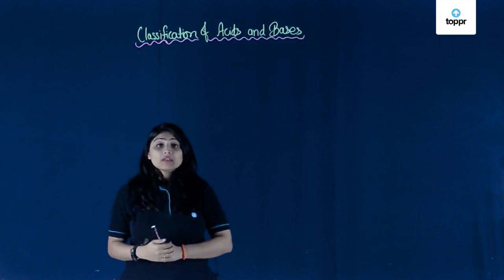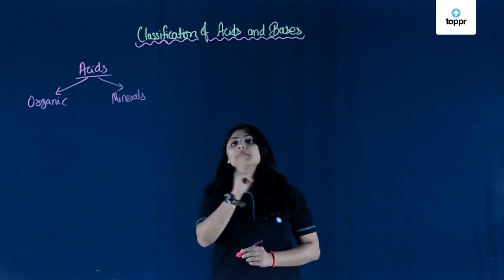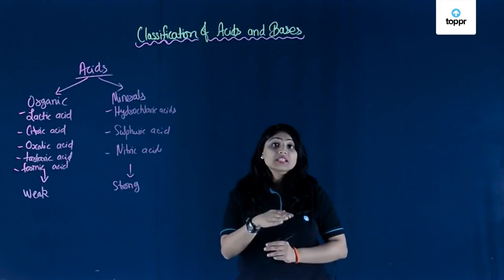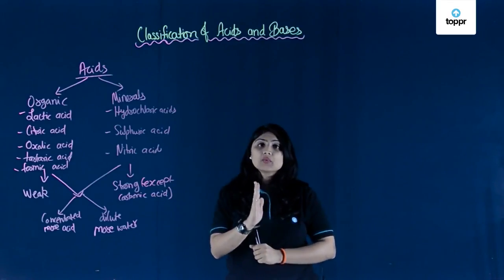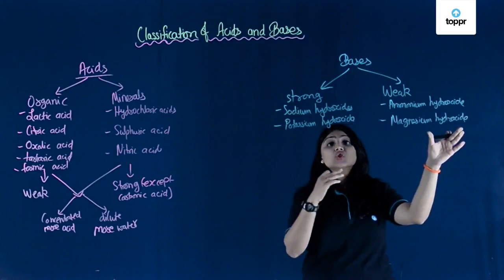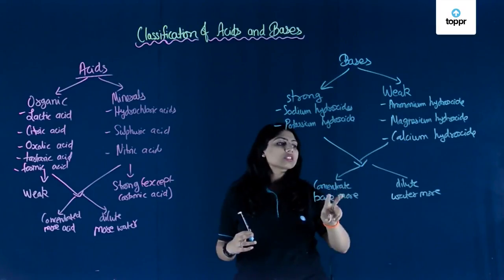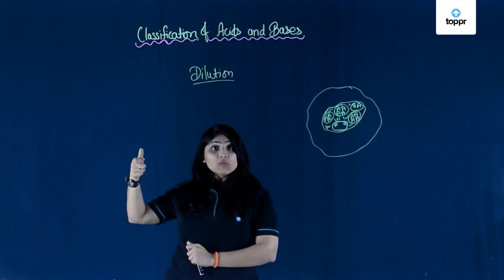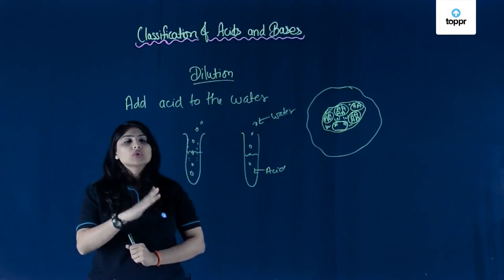Basic Classification of Acids and Bases | Acids, Bases and Salts | Class 7 Science (CBSE/NCERT)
Bases are substances that slippery to touch when in aqueous form. They taste bitter and change the color of red litmus paper to blue. Bases also dissociate in the water like acids, but instead of producing H+, they produce OH- i.e. hydroxyl ion.

Acids are a molecule or other species that can donate a proton or accept an electron pair in reactions. The word “acid” is derived from the Latin word “acid” which means sour. All acid elements have a few things in common i.e all are sour in taste, they turn blue litmus paper to red, and lose their acidity if they’re combined with alkaline substances.

* 2000+ hours of byte sized video lectures